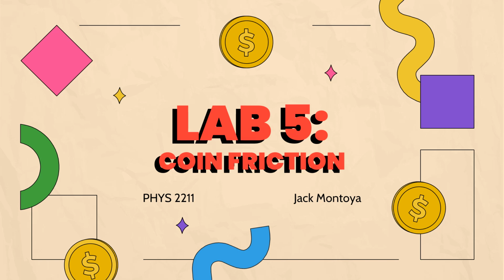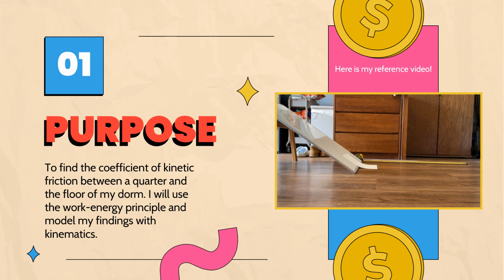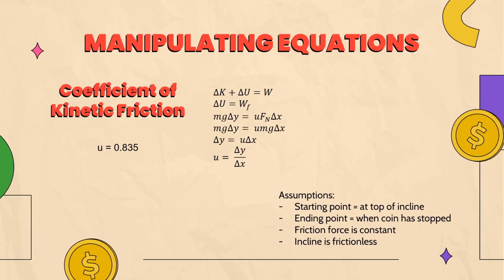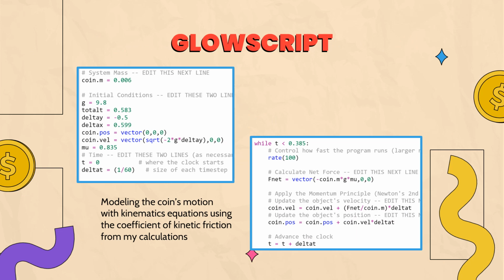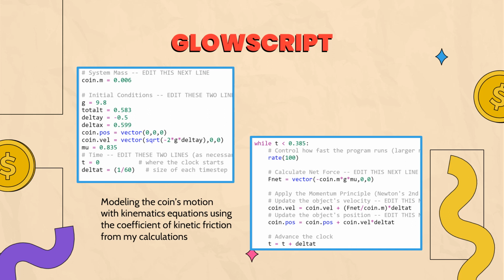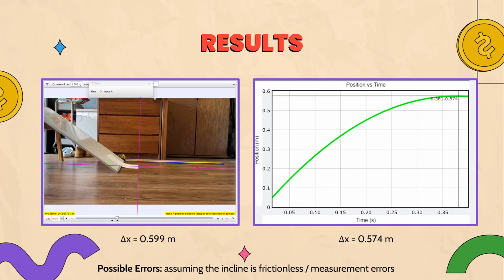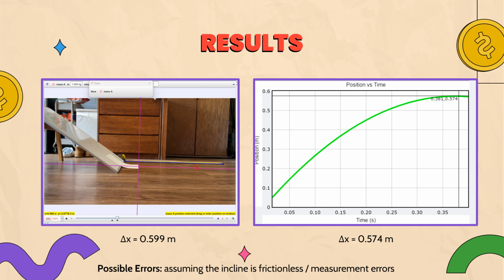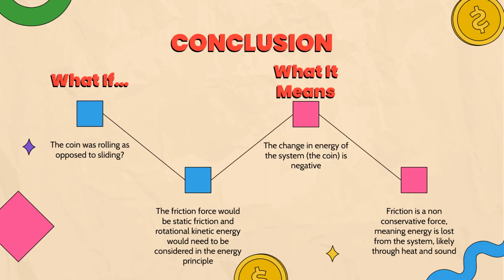PHYS 2211 Lab 5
Coin Friction